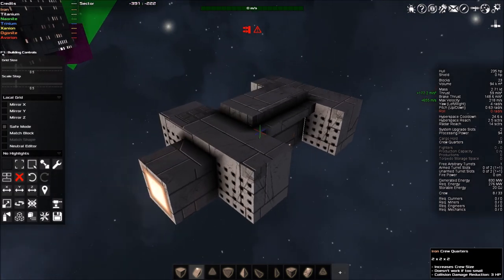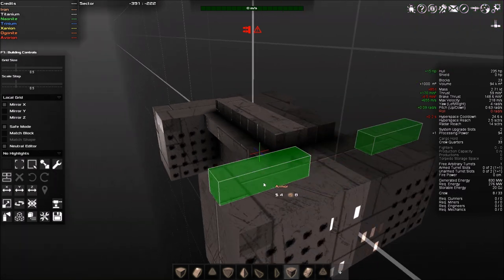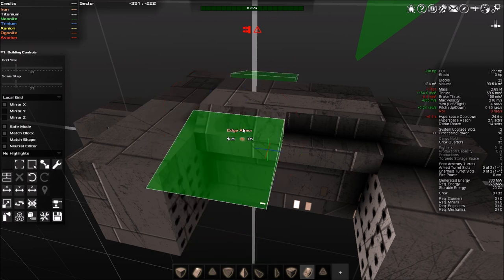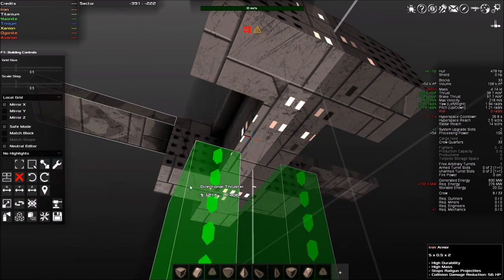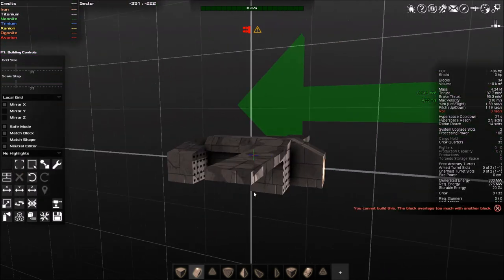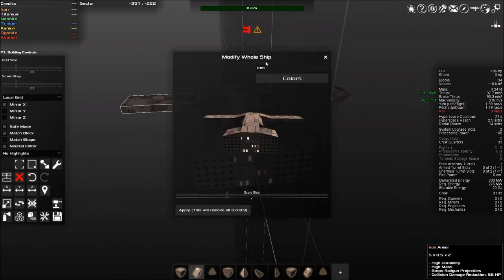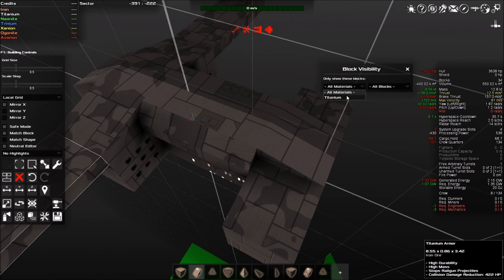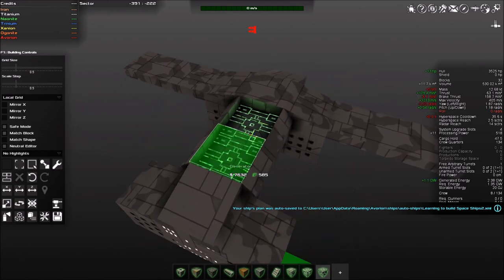Avorion Basic Ship Building for Beginners